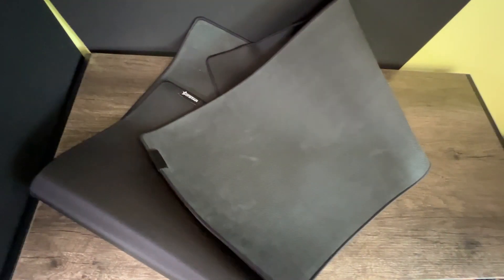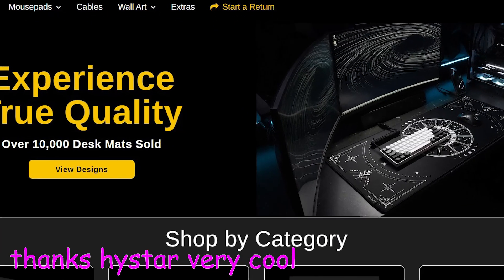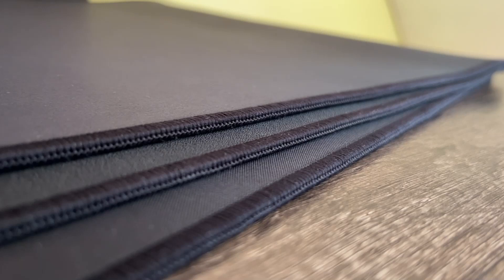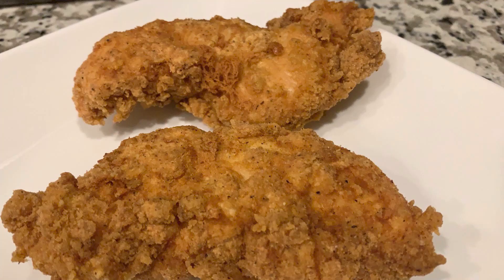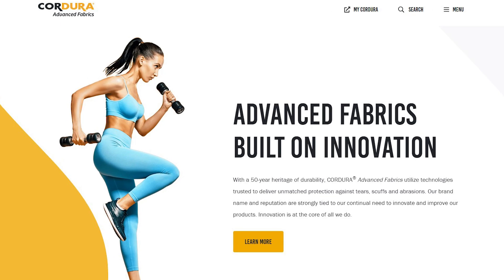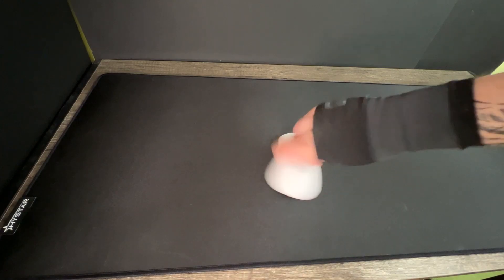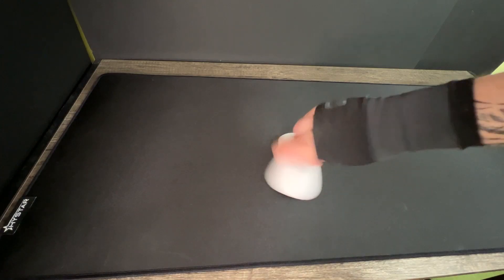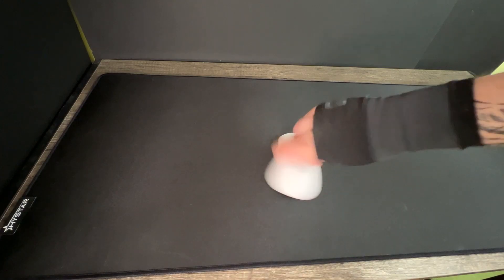will a desk pad turn you into a pro gamer?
Here we have THREE desk mats from Hystar! These are designed to be used for competitive gaming and all have a specific design in mind. How will they fare against some of the most popular mouse pads on the market today?